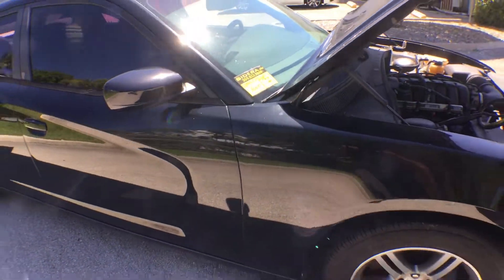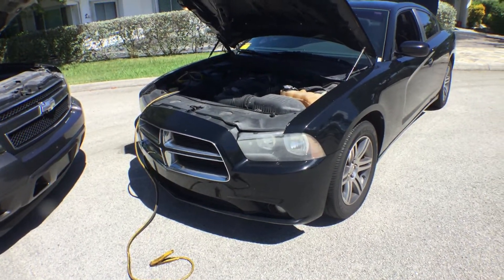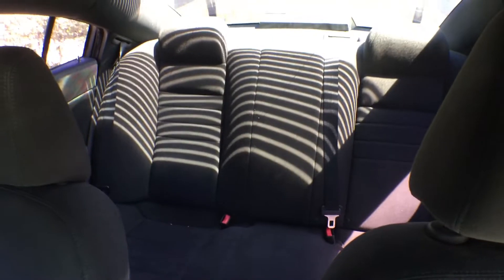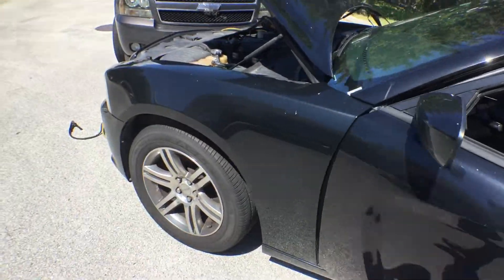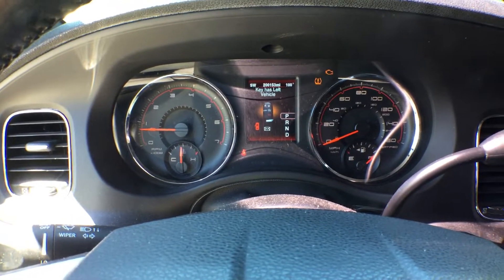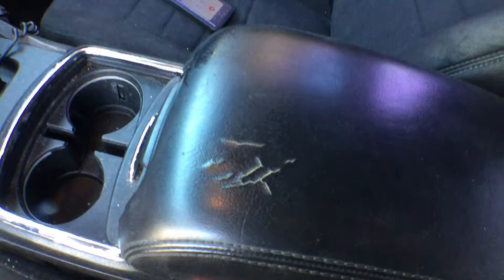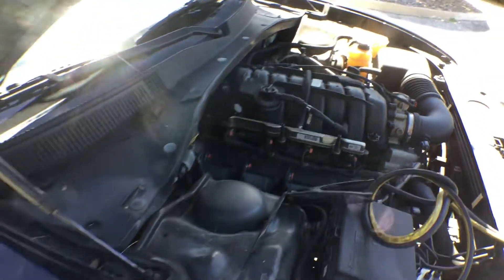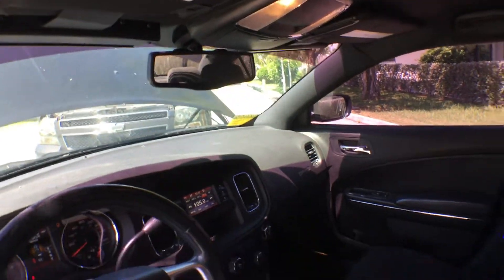Lot#3000 Dodge Charger